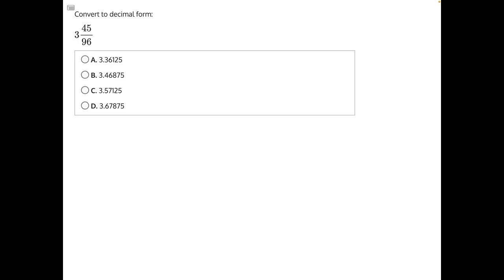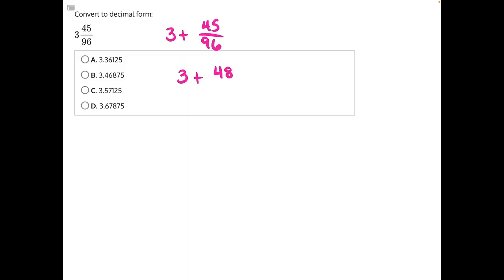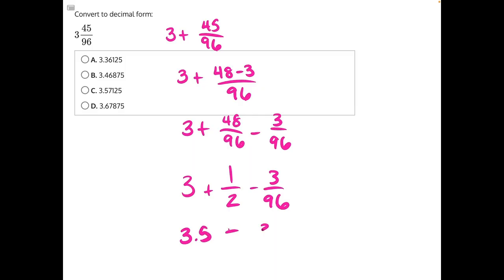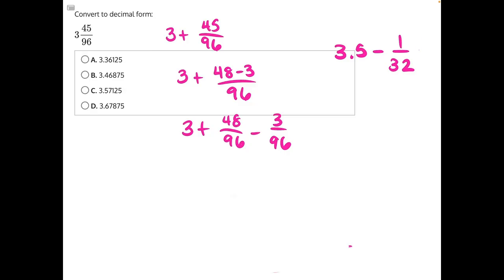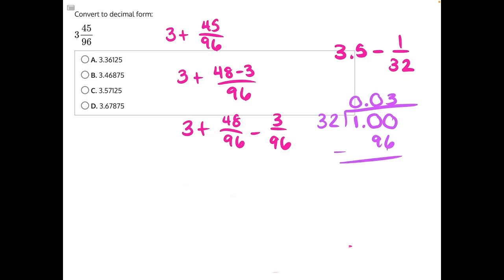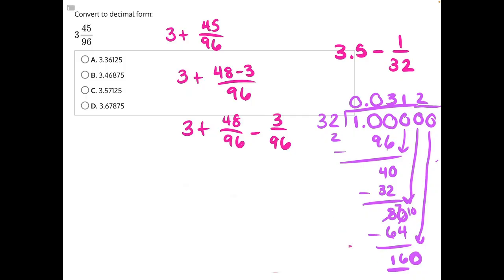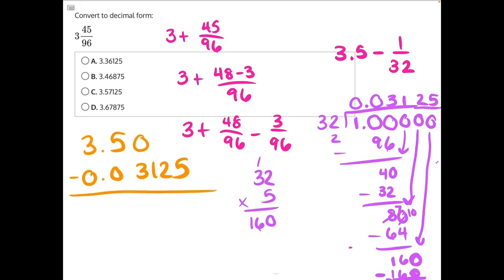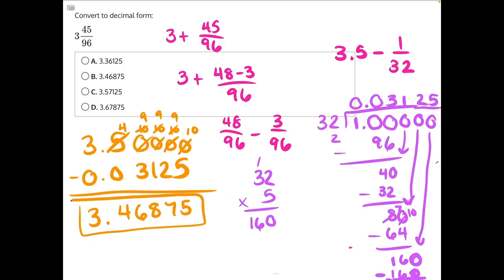NJATC Fraction to Decimal Conversion Solution 8